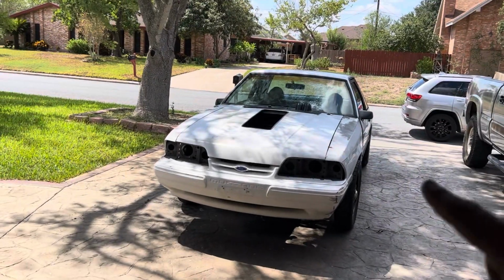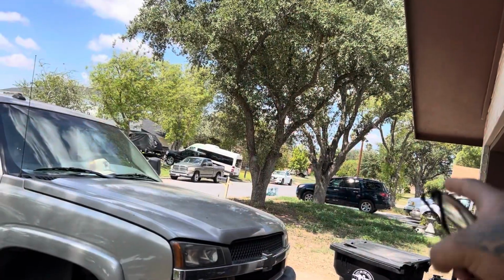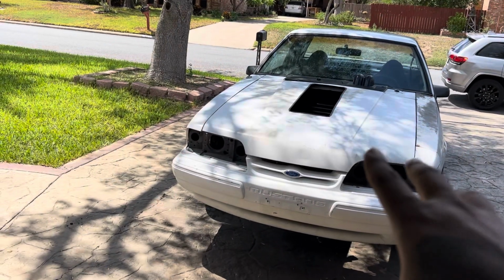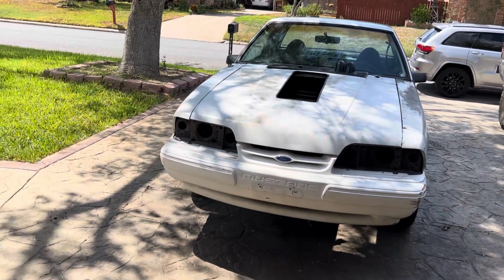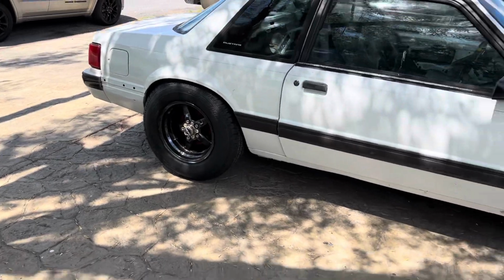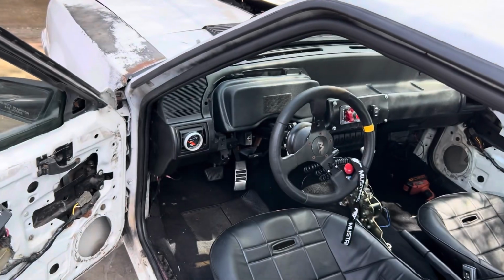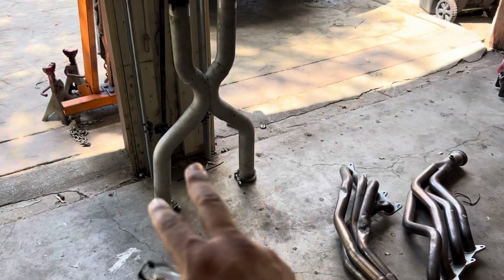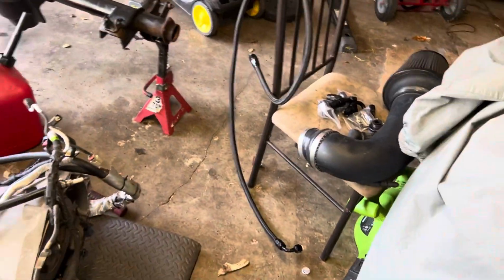This is why we don’t rush things